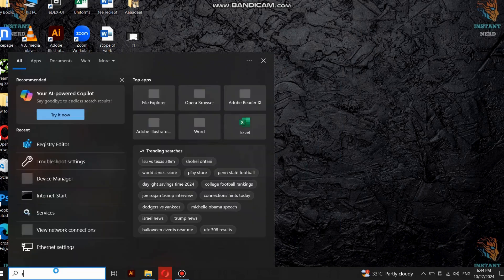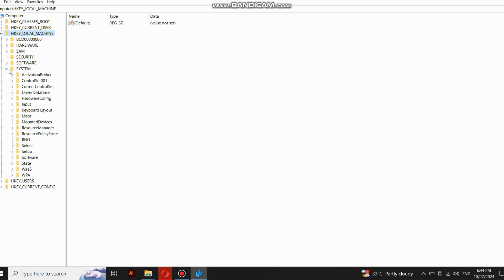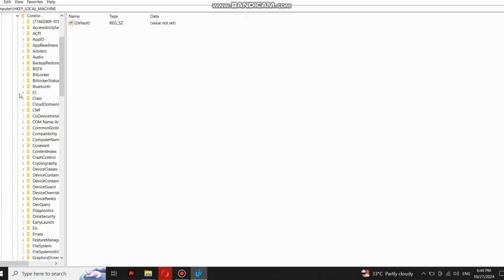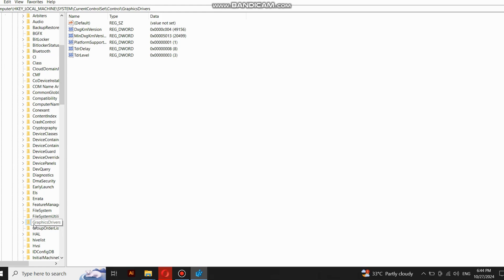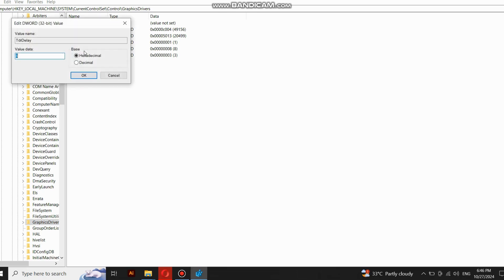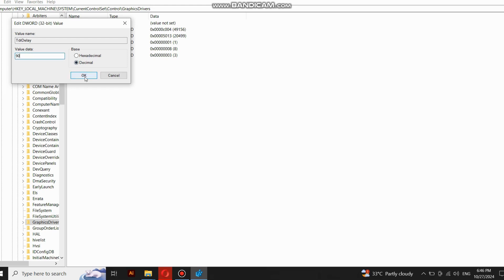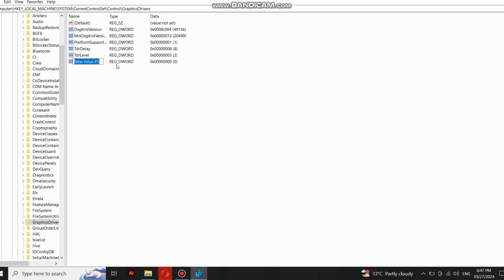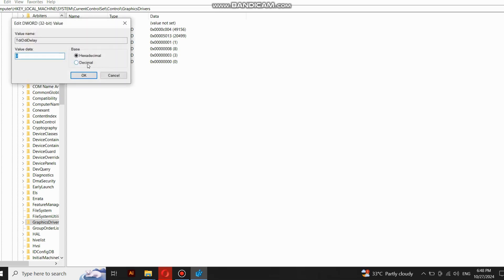How to Fix Unreal Engine 5 Unhandled Exception: EXCEPTION_ACCESS_VIOLATION Writing Address 0x00007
Running into the dreaded "Unhandled Exception: EXCEPTION_ACCESS_VIOLATION" error in Unreal Engine 5? 😬💥 Don’t let this error slow down your creative workflow! In this tutorial, we'll guide you through easy, effective steps to troubleshoot and fix this error so you can get back to building your amazing projects! 🎮✨

This error often appears unexpectedly and can disrupt your game development process, but we’ll make sure you’re well-equipped to handle it. From adjusting your settings to updating software and drivers, we’ve got every fix you need to troubleshoot like a pro! 🛠️

Here's What We’ll Cover:

1️⃣ Understand the Issue
First, we’ll break down what this error means and why it occurs. Knowing the root cause will help us identify the best fixes for you. 🤓

2️⃣ Updating Unreal Engine and Drivers
Outdated drivers and software can often trigger errors. We’ll guide you through updating Unreal Engine and ensuring all related drivers are up-to-date. 💻🔄

3️⃣ Memory and Performance Settings
We’ll show you how to optimize your system's memory settings and performance for Unreal Engine 5, minimizing crashes and improving stability. ⚙️💪

4️⃣ Adjusting Project Settings
Sometimes, modifying a few project settings can resolve this error. We’ll go over the key tweaks you need to know! 🖥️📐

5️⃣ Extra Troubleshooting Tips
If you’re still facing the error, don’t worry! We’ve got additional steps and resources to help you tackle this issue with confidence. 💥🚀

With these tips, you'll have Unreal Engine running smoothly in no time! 💫 Drop any questions in the comments—we’re here to help!